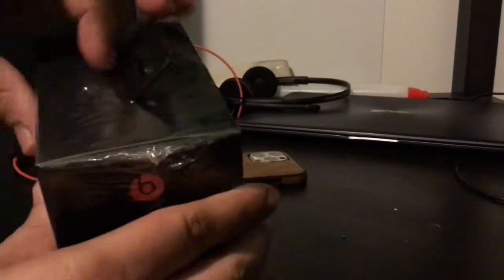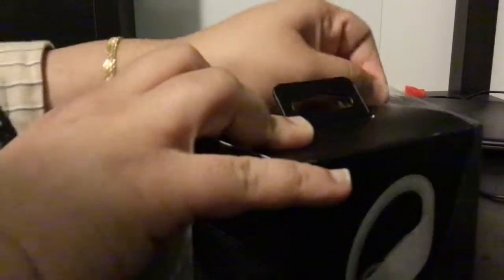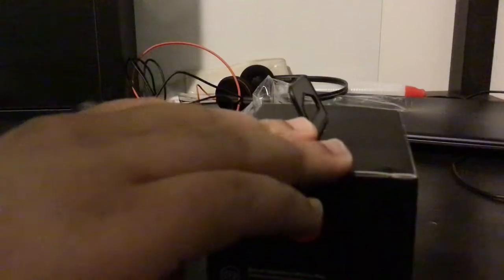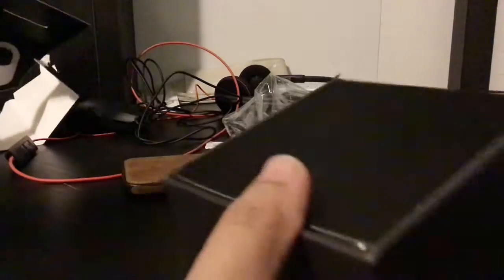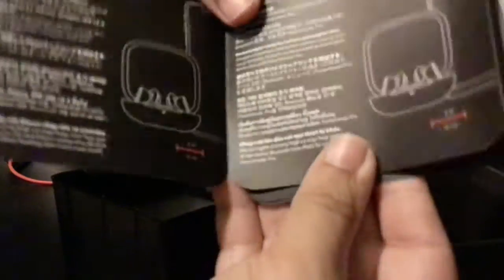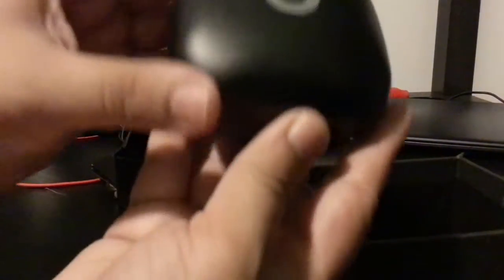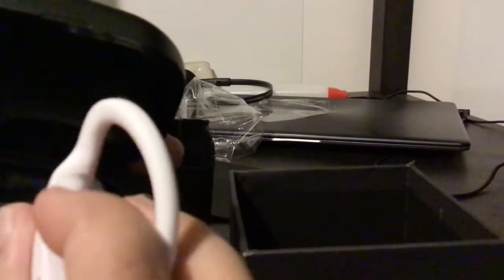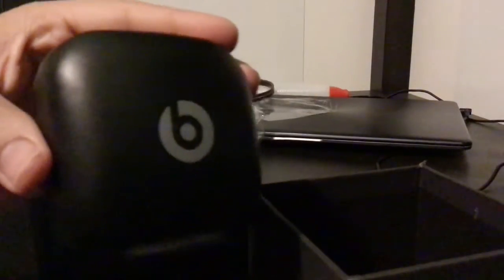Powerbeats pro unboxing video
Also this is my mom hand in the video not mine